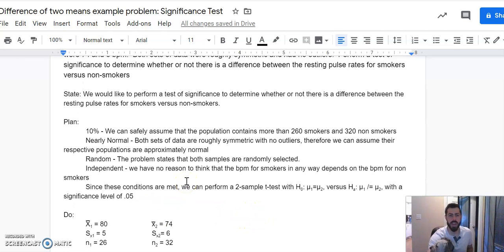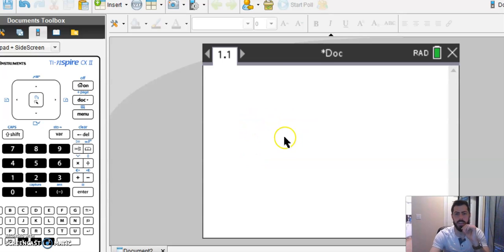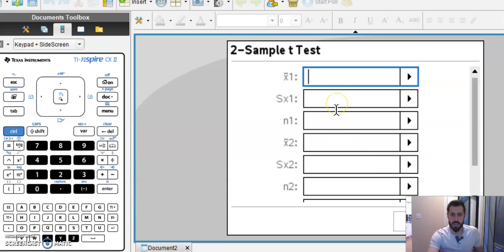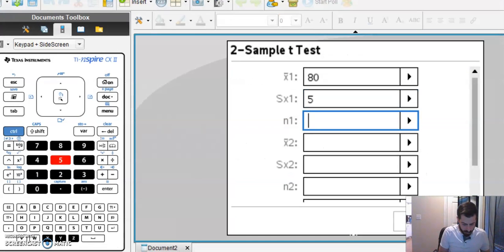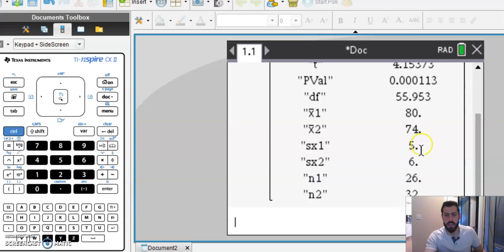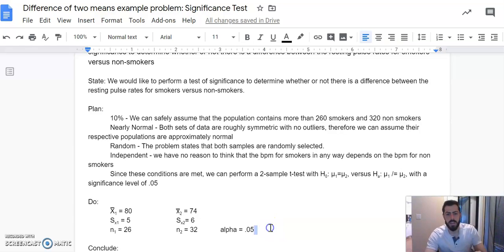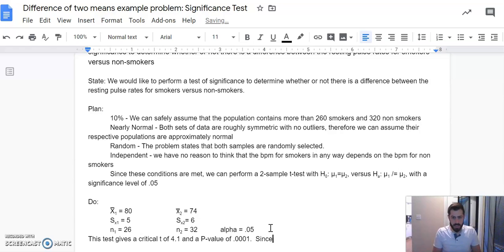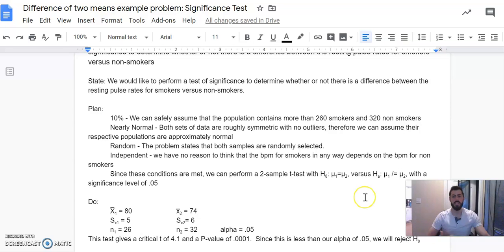How Do I Calculate a 2-Sample t-Test on the calculator?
This video covers the "do" portion of the 4 step process for a 2-sample t-test